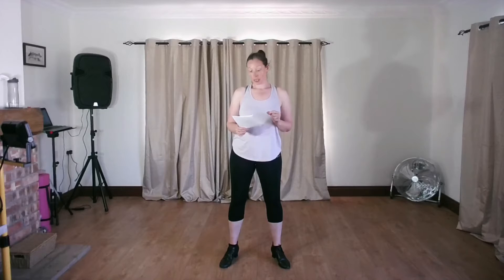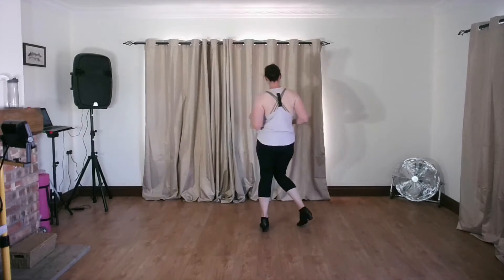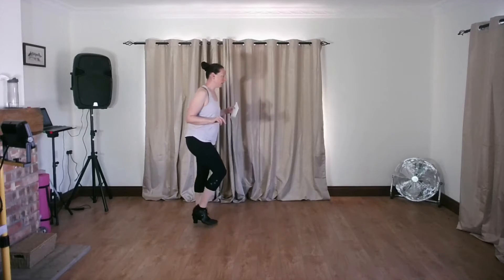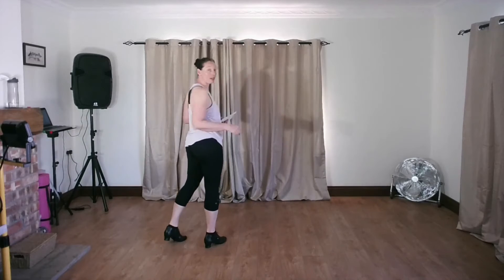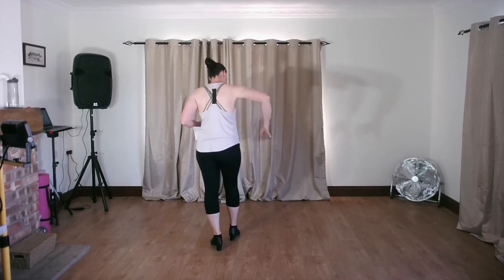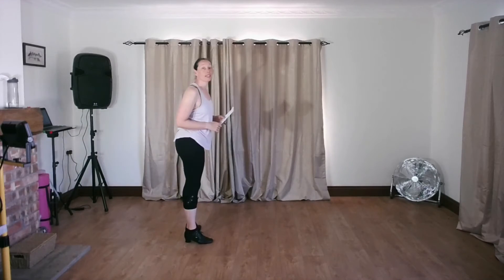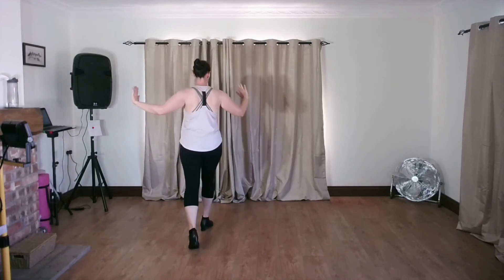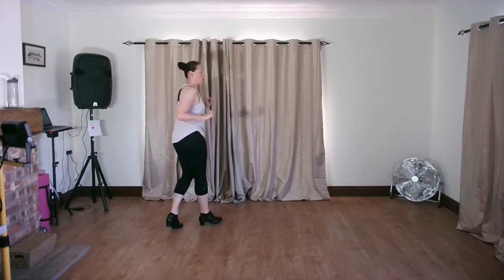BEGINNERS SOLO LATIN DANCE | Jive | Practice Routine 5 (Summary)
A short summary of our Beginners Solo Jive Practice Routine 5 without music. This is a recap from a full  class previously delivered live online on 8th August 2022.

HEALTH & SAFETY
- Please make sure you clear adequate space in your home as your dance / workout area.
- Move all dangerous objects and watch the space that you have, keep pets & children out of the way
- Have a bottle of water & sweat towel ready
- Wear appropriate footwear for the floor that you are using (trainers or dance shoes for fitness classes / suede sole dance shoes for Ballroom & Latin classes) for hard floors and smooth surfaces
- You agree that all participation in classes are at your own risk. We recommend consulting your physician before commencing any new dance or workout programme. Always consult your physician before beginning any exercise program.   If you experience any pain or difficulty with these exercises, stop and consult your healthcare provider.
- We always provide a cool down and warm up in our Live Full classes, if you are using our short summary videos we recommend doing some warm up exercises before and stretches after your practice